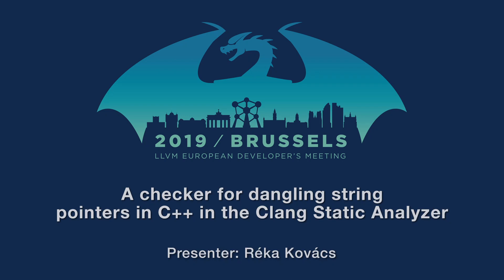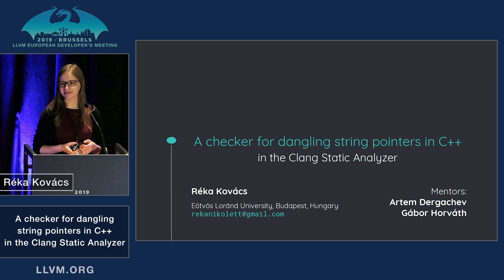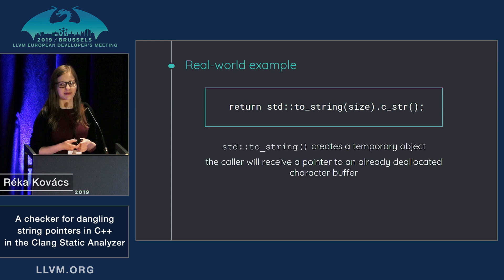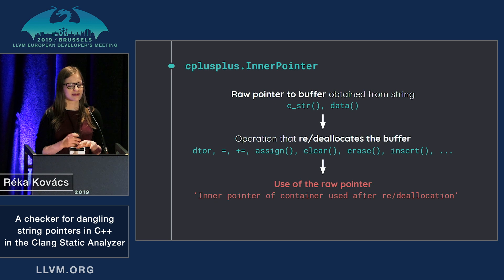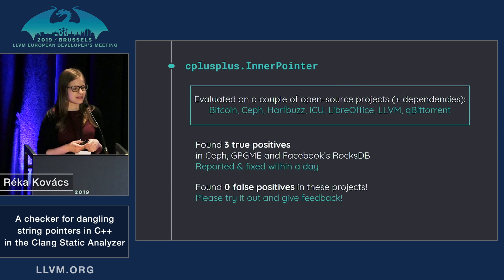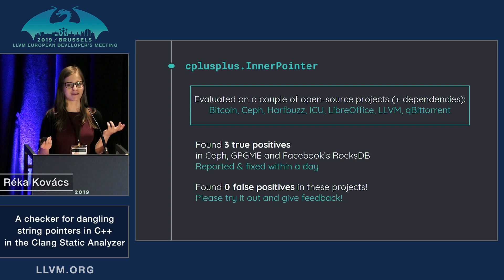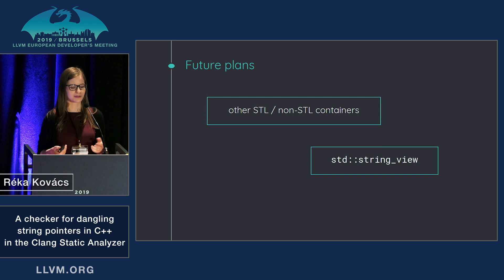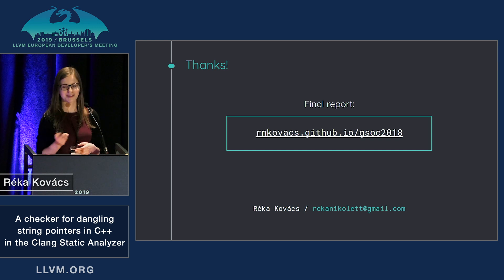2019 EuroLLVM Developers’ Meeting: R. Kovács “Catch dangling inner pointers with the Clang Static..”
Catch dangling inner pointers with the Clang Static Analyzer - Réka Kovács (Eötvös Loränd University)

C++ container classes provide methods that return a raw pointer to the container's inner buffer. When the container is destroyed, the inner buffer is deallocated. A common bug is to use such a raw pointer after deallocation, which may lead to crashes or other unexpected behavior.

This lightning talk will present a new Clang Static Analyzer checker designed to address the above described problems, implemented last year as a Google Summer of Code project. The checker has found serious problems in popular open source projects with a negligible false positive rate. Future plans include adding support for view-like constructs and non-STL containers.